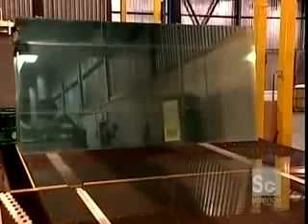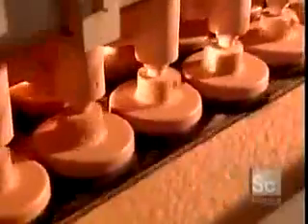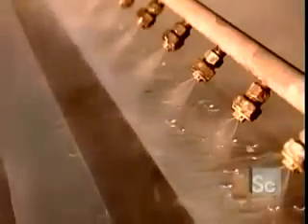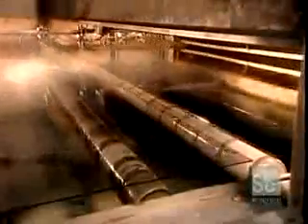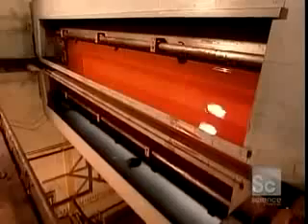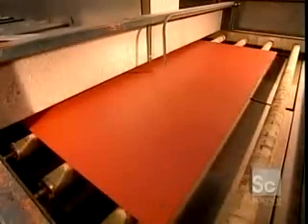Mirrors How its made